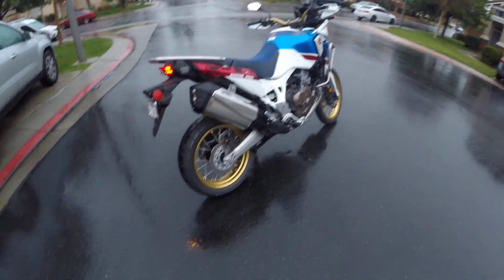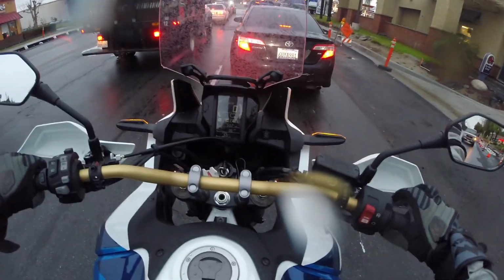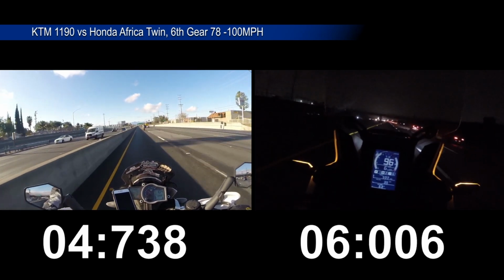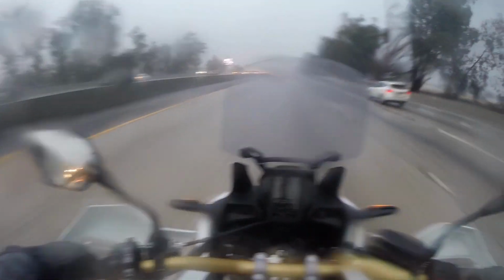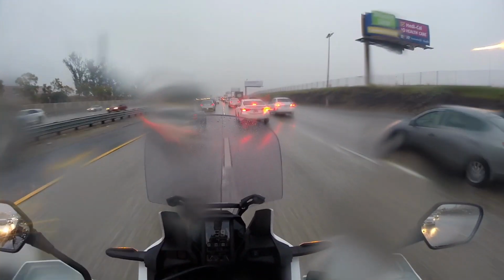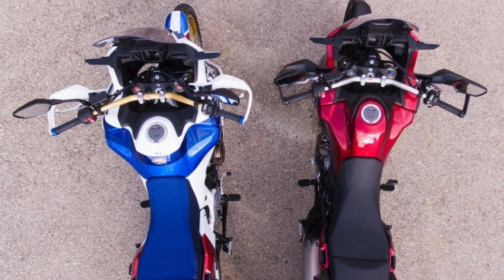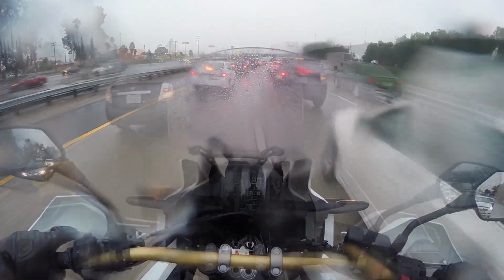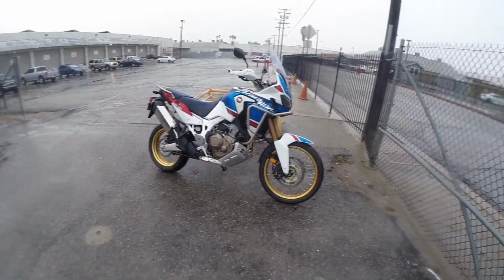First Ride! 2018 Honda Africa Twin ATAS CRF 1000L2 1st of 30 Videos in Series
What was going to be 4 weeks turned into 4 months and over 30 videos! This bike is pretty SWEET!  Here is the Africa Twin Play List:

Also watch Kyle show the Step-by-Step installation of a GoPro Hero 3+ onto his Icon Airflite Inky Helmet:

Sony Mic:

Mic Adapter:

GoPro Hero 3+ :

Kyle "Manybikes" Bradshaw